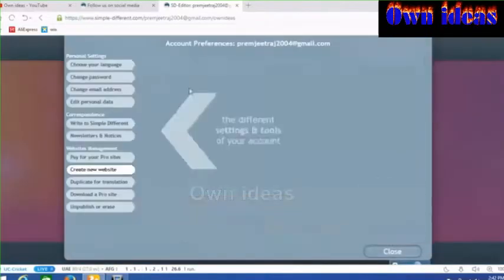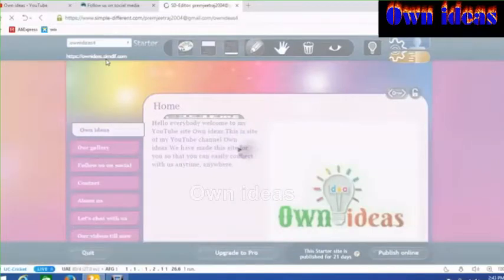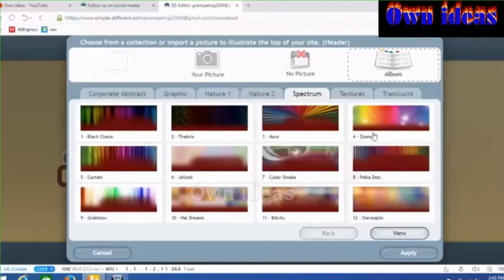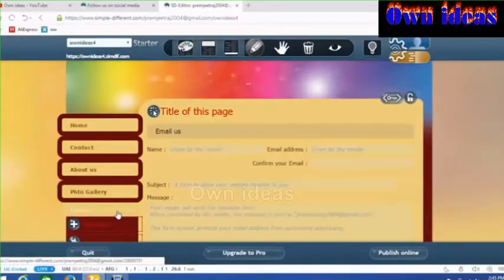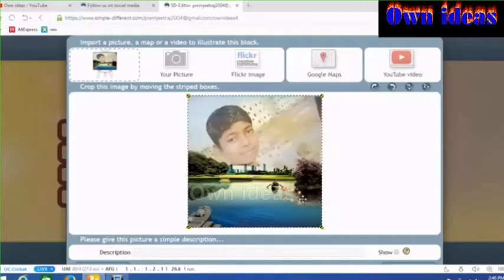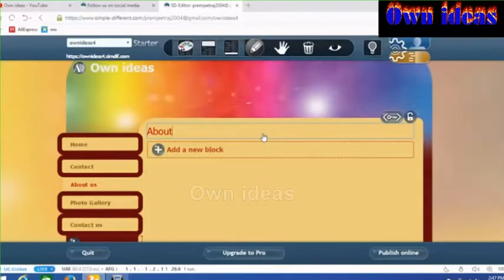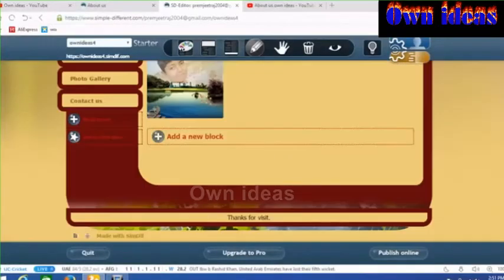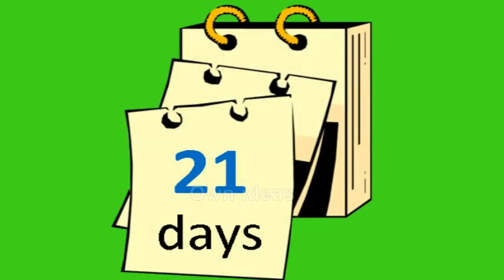How to create site free|| own ideas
Today I will tell you how to make free website 100% easy and working.
By this website you can create many free websites for anything ex-office, school, YouTube channel, hotel etc. One thing is to mind it that you have to publish this site that you have made, again after 21 days. If you found any problem related to this please comment.

tags-
how to create site free
how to make free website
how to create free website
free me website kaise banaye
how to make website using simdif
how to create website
website kaise banaye
what is website
how to create free website bangla,
how to create free website and earn money,
how to create free website with free domain name and free hosting,
how to create free website in wix,
how to create free website in wordpress,
how to create free website with .com domain,
how to create free website 2018,
how to create free website and earn money in hindi,
how to create free website using wordpress,
how to create free website on google,
how to create free website with free domain,
how to create free website and hosting,
how to create free website and domain,
how to create free website and earn money in tamil,
how to create a free website with a free domain name,
how to create a free website with a free domain name 2015,
how to create a free website with a free domain name 2016,
how to create free website by abhishek yadav,
how to create a free website on android,
how to create free website with .com domain (urdu),
how to create a free website with .com,
how to create a free website and earn money,
how to create free website for small business,
how to create free website for lifetime,
how to create a free website (free hosting & domain) 2015,
how to create a free website for google adsense,
how to create free website with free domain in hindi,
how to create a free website (free hosting & domain) 2016,
how to create a free website (free hosting & domain),
how to create free website in google,
how to create a free website with google app engine,
how to create free website in wordpress in hindi,
how to create free website with free domain in telugu,
how to create free website with own domain name in india,
how to create free website with google,
how to create free website with own domain name,
1. how to create a free ecommerce website bangla tutorial,
how to create free website 2016,
how to create a free wordpress website 2016,
how to create free blogspot website 2014
 own ideas
ownideas